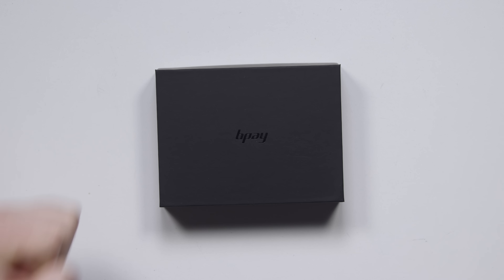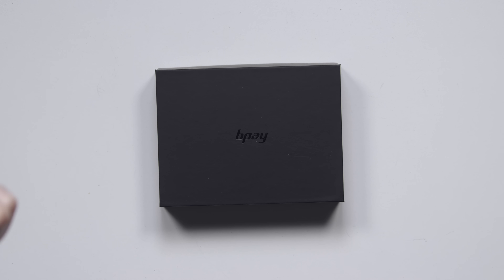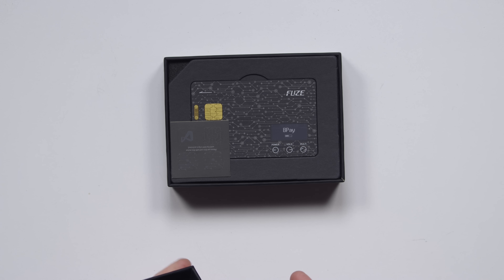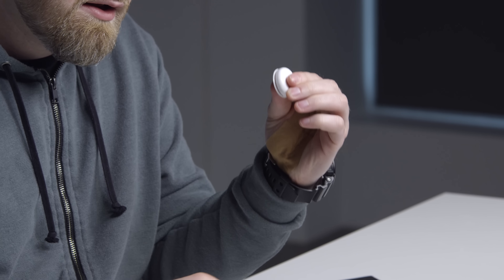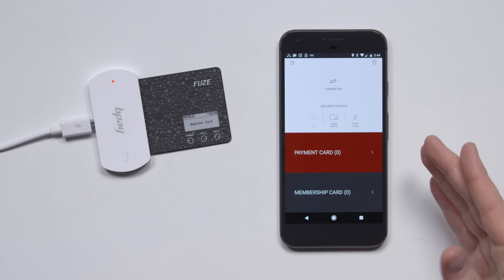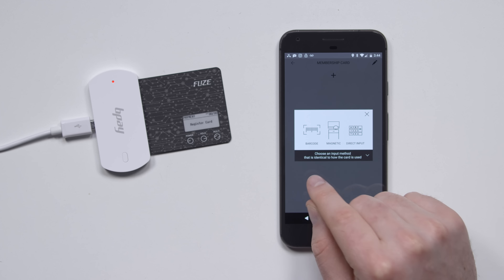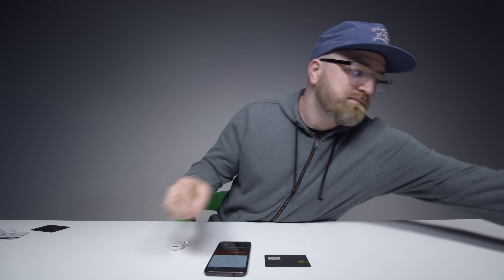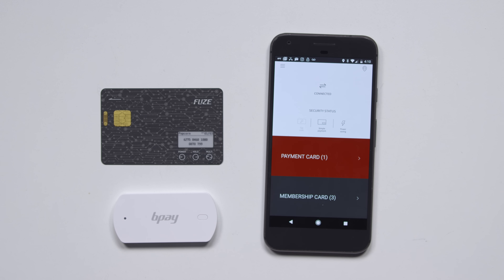Your Whole Wallet In One Card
Is the Fuze card the future of payments?